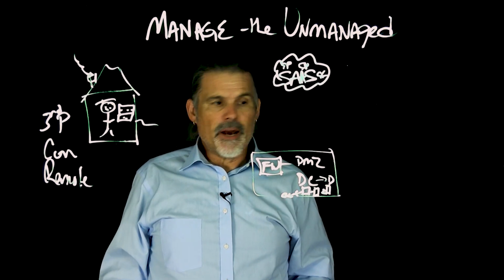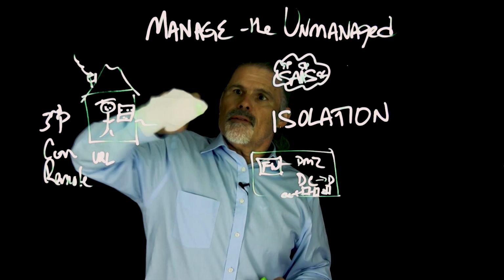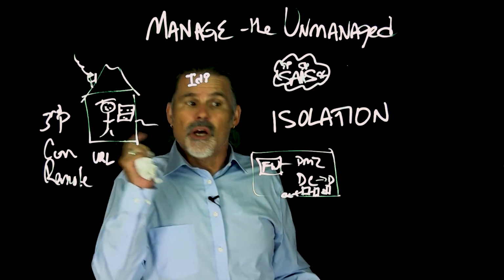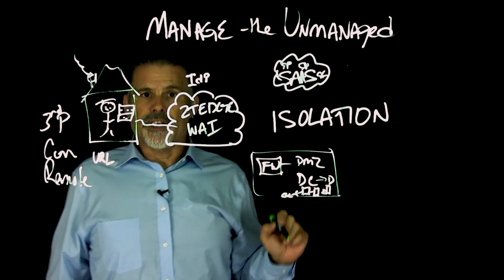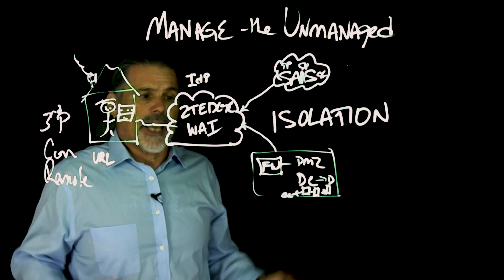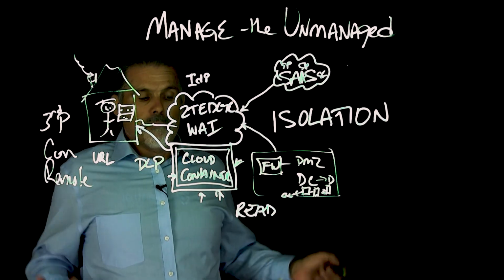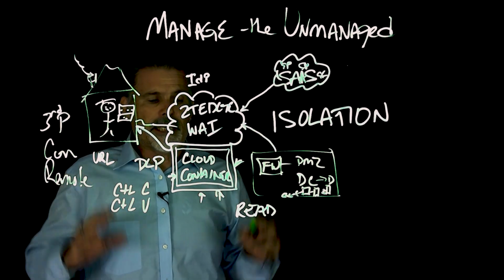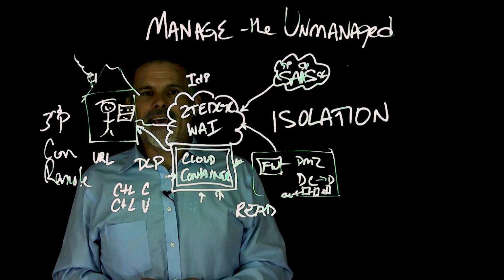Manage Unmanaged Devices with Isolation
Unmanaged devices used by contractors and 3rd parties are a significant challenge for IT and Security teams. In this Ericom Enlighten Lightboard, Peter Silva shows how you can protect Corporate SaaS Applications when accessed from public networks​ using managed or unmanaged devices. Prevent Malware from entering Corporate Applications when accessed from unmanaged devices​ (or from unauthorized users)​ and Control Sensitive Data / Prevent Data Exfiltration from Corporate Web Applications when accessed from unmanaged devices like BYOD (SaaS or on-prem web apps).

ZTEdge Web Application Isolation allows you to enforce important data sharing controls on unmanaged devices that access your applications. You can limit data sharing (upload/download, screen printing, clip-boarding, etc.) within your apps by users, groups, device types, locations, and more. Data loss prevention built into the solution protects enterprise assets from leaking to untrusted devices. These controls can be enforced on private corporate web apps, or on access to public SaaS applications like Salesforce, ServiceNow, Box, or Office 365.